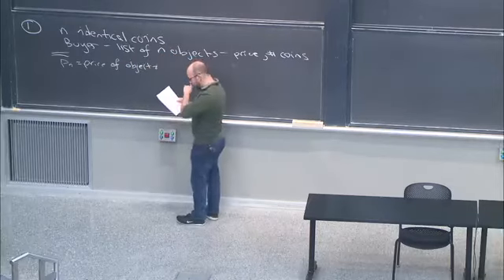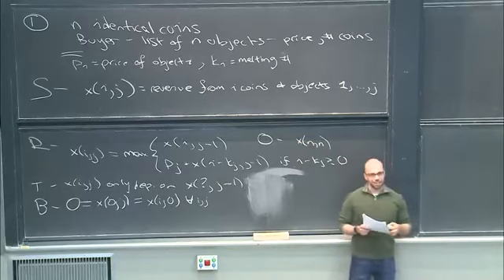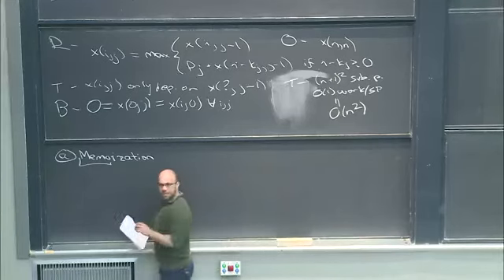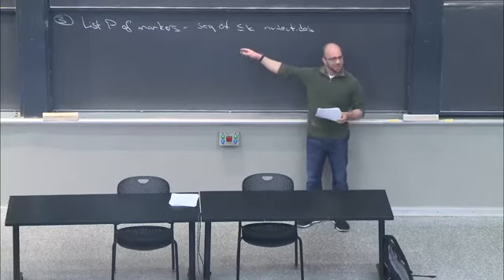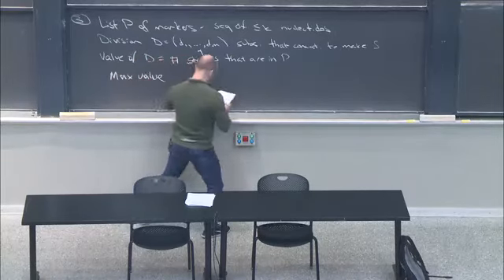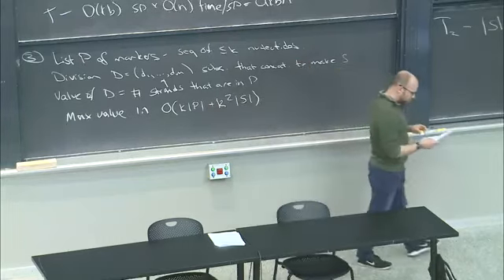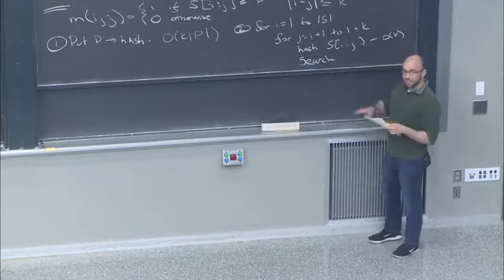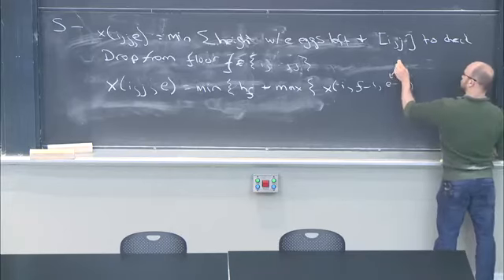Introduction to Algorithms - MIT - Problem S 9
Five example problems are worked. Topics include acyclic algorithms, hash tables, and topological ordering.